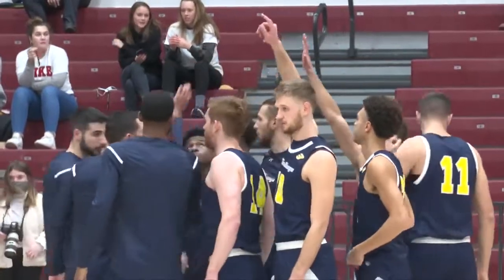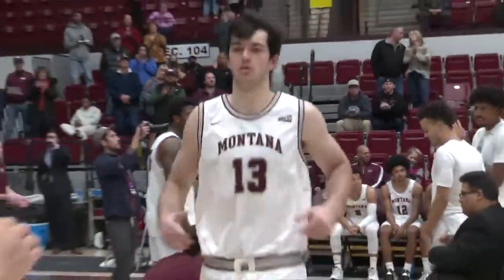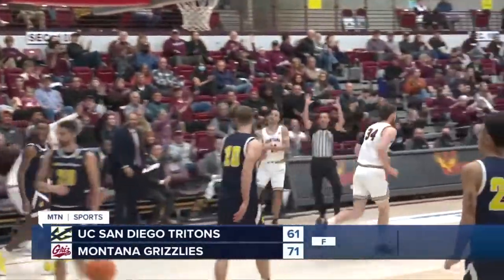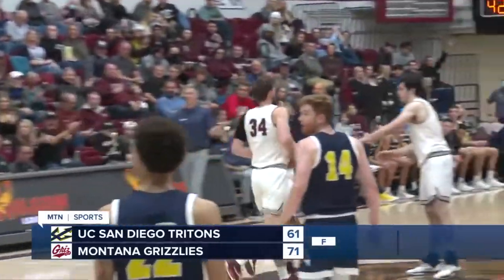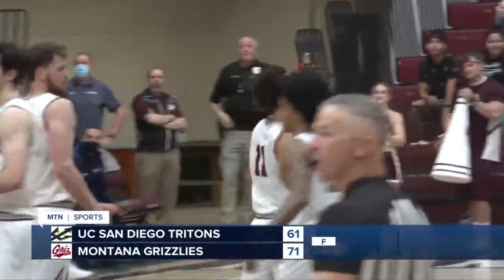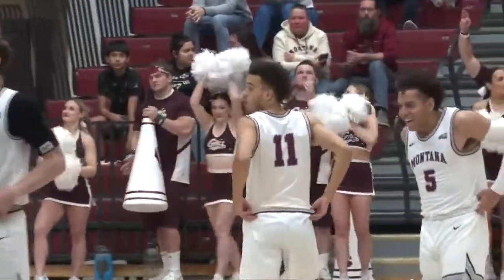Montana basketball opens Zootown Classic with win over UC San Diego